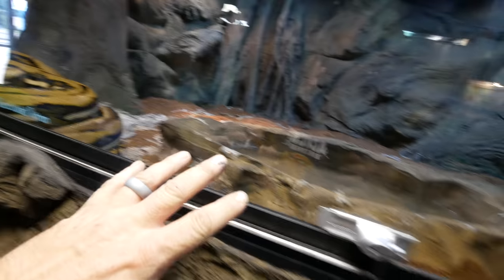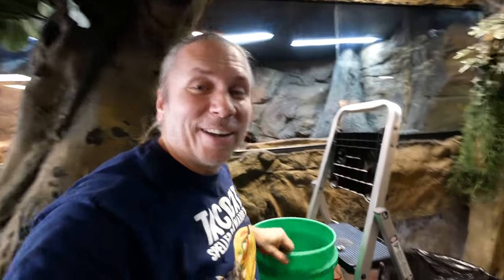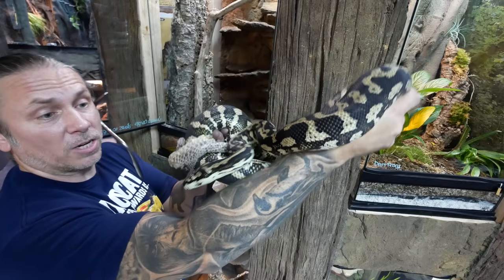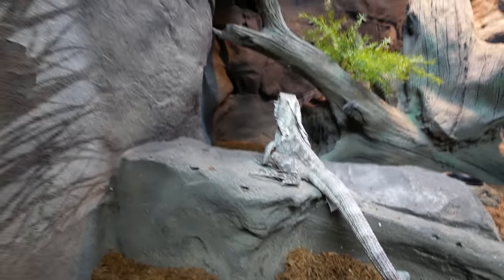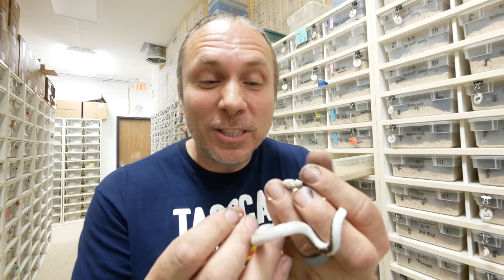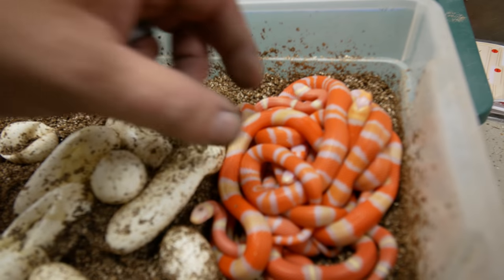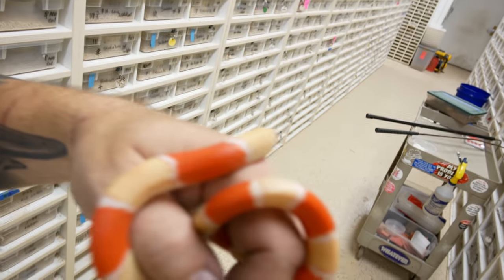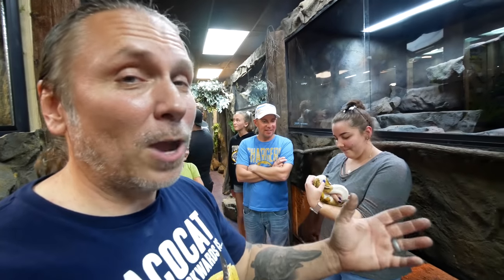TWO HEADED SNAKE UPDATE!! REPTILE ZOO A SUCCESS!! | BRIAN BARCZYK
Update on Cookies and Cream, our two-headed snake. The reptile zoo The Reptarium had another successful last day of The Grand Opening.

↑↑↑↑↑↑FOLLOW NOAH↑↑↑↑↑↑